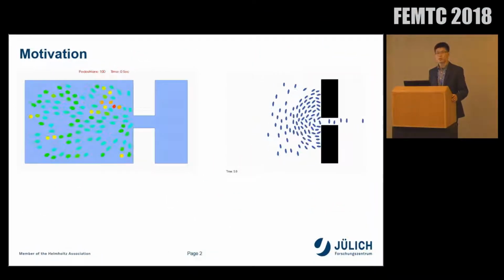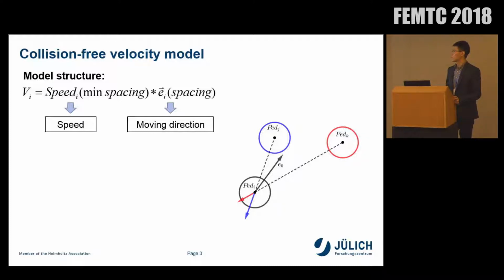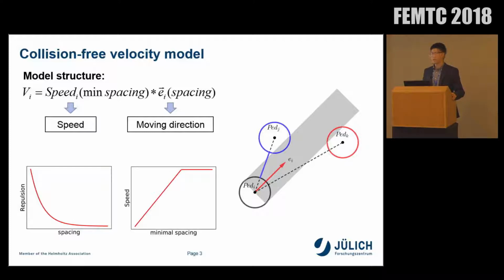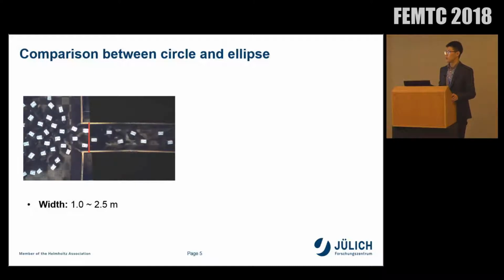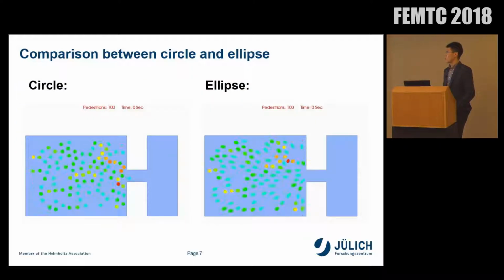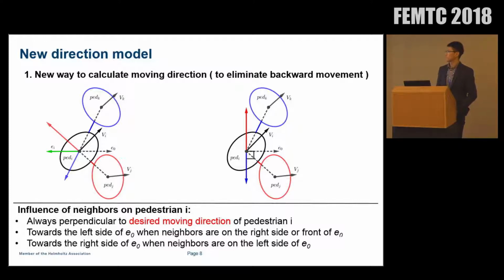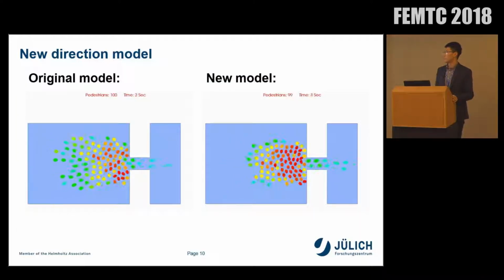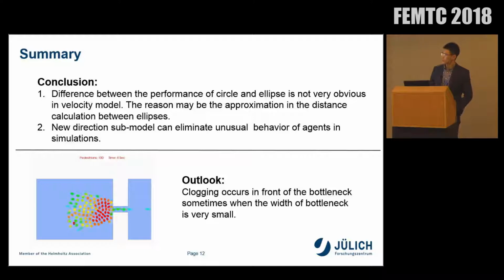Generalized Collision-free Velocity Model for Pedestrian Dynamics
Qiancheng Xu - Forschungszentrum Julich GmbH and University of Wuppertal - FEMTC 2018

The collision-free velocity model is a microscopic pedestrian model, which despite its simplicity, reproduces fairly well several self-organisation phenomena in pedestrian dynamics. The model is composed of two components: a direction sub-model which combines individual desired direction and neighbour's influence to imitate the process of navigating in a two-dimensional space, and an intrinsically collision-free speed sub-model which controls the speed of the agents based on the distance to their surroundings.
Although the model performs well is many scenarios, its minimal character can be improved by further extensions. Firstly, the model definition is shape specific. Circles are used to express the projection of pedestrian's body on the two-dimensional plane, however many references and researches indicate that dynamical ellipses can represent pedestrian's shape more accurately. Secondly, the change of the direction is per definition performed instantaneously in every time step, which leads to an unnatural "shaking" of pedestrians during simulations.
This paper generalises the collision-free velocity model by extending the distance calculations to velocity-based ellipses. Besides, we introduce enhancement to the direction sub-module of the model, which smooths the direction changes of pedestrians in the simulation; a shortcoming that was not visible in the original model due to the symmetry of the circular shapes. Furthermore, we study the effects of the pedestrian's shape on the simulation's result.
We validate our enhancements by comparing the simulation results with the flow through a bottleneck for different widths of the exit. The model is implemented within the open source software JuPedSim.